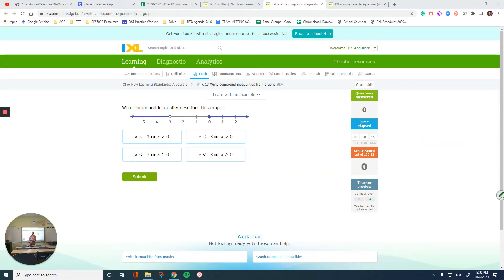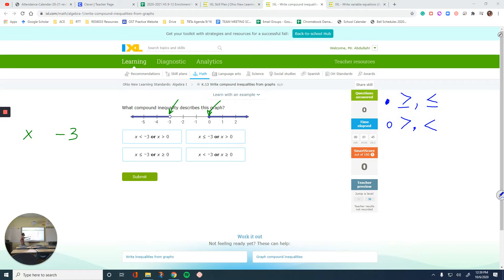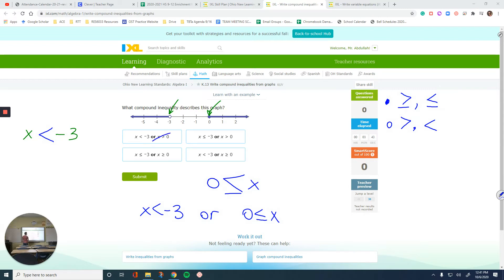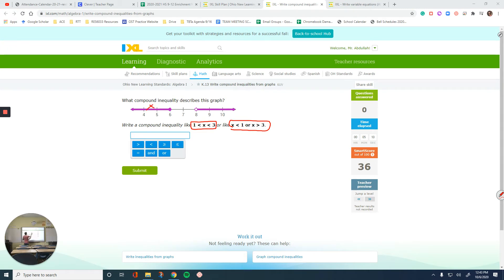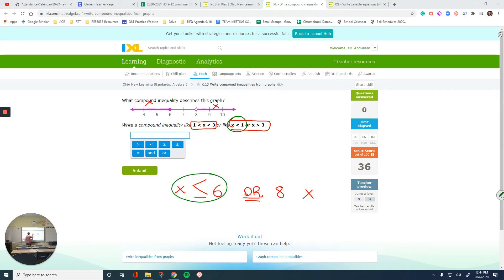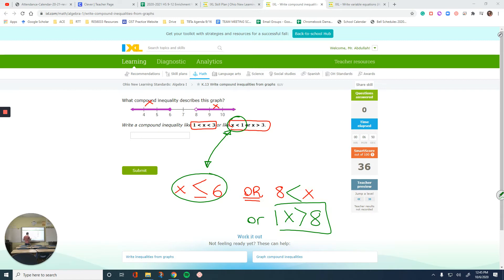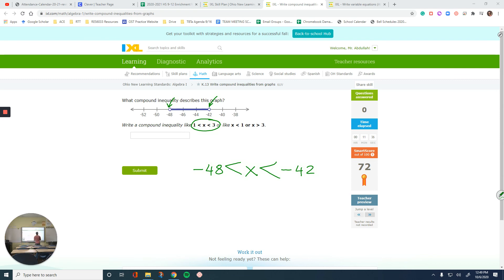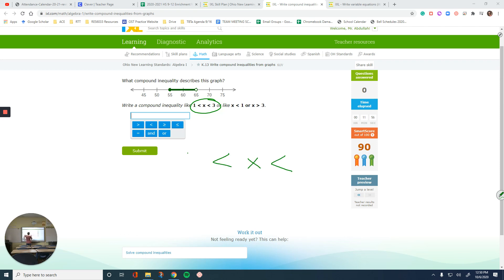IXL K.13 Write compound inequalities from graphs [6UV]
This video shows examples of writing compound inequalities using graphs. Students will learn how to write a compound inequality with a given graph after watching instructions.